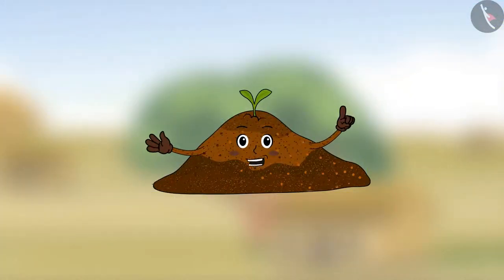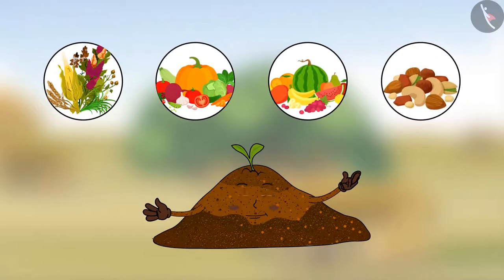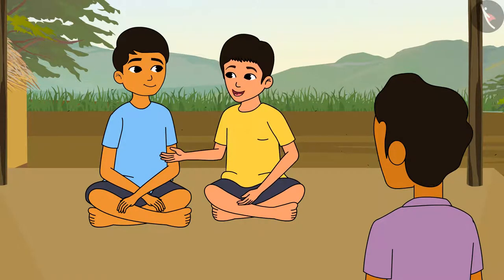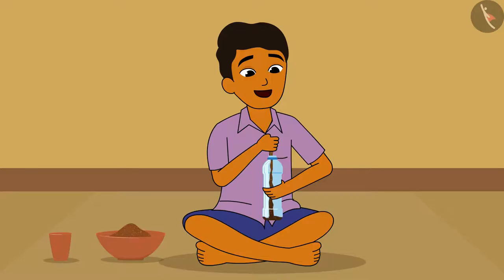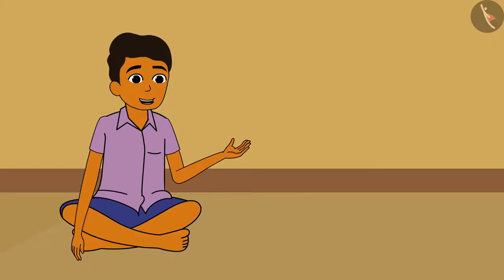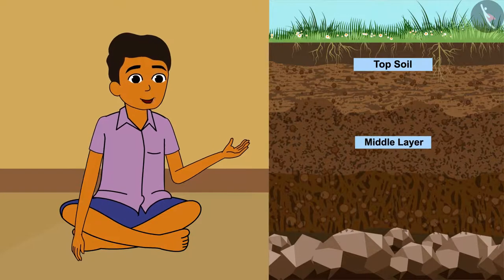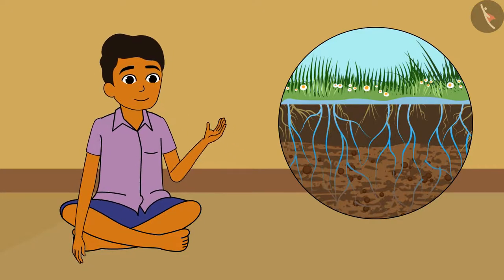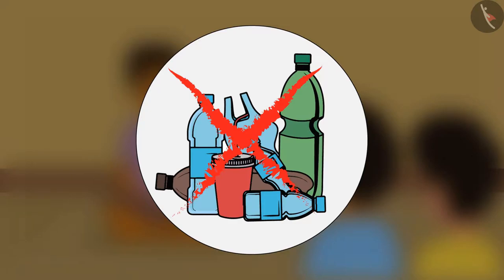Soil | NCERT Class 7 Science Chapter 9 | Part 1/4 | English Explanation | TicTacLearn English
Class 7 | NCERT | Soil | Part 1/4 | English | Class 7 | Soil | Our Environment

In this video, we will study about Soil.